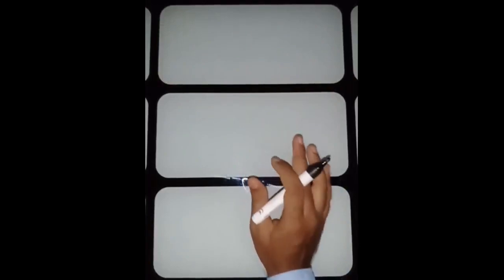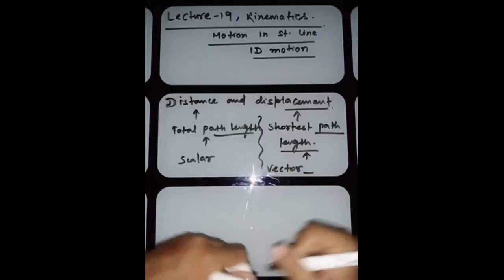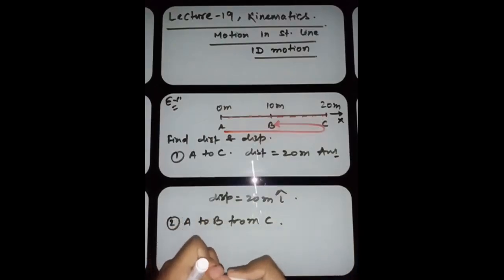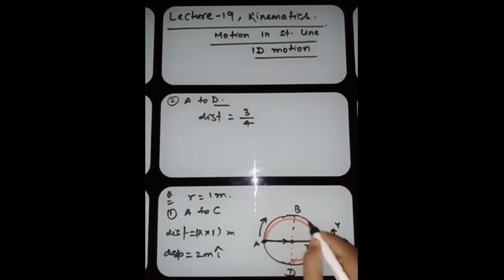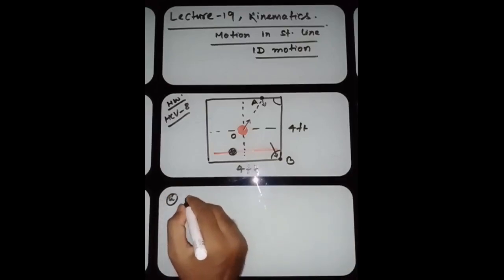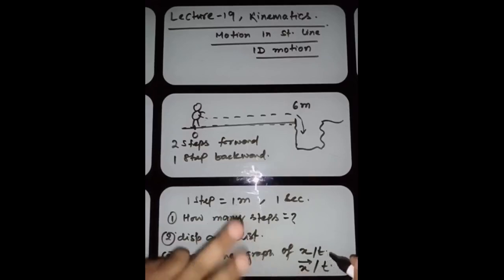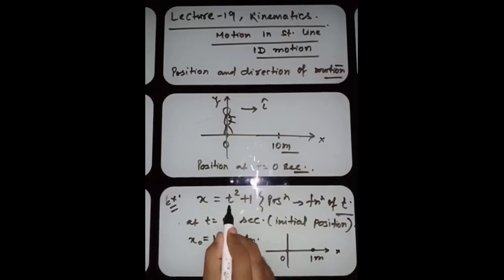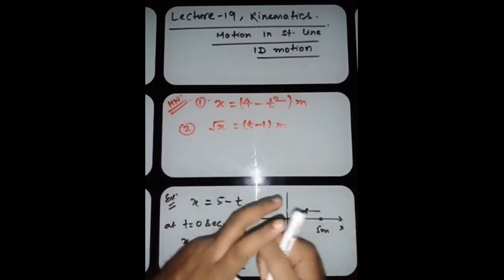Kinematics-1D (Distance and Displacement) by B S PANDEY- LECTURE 19